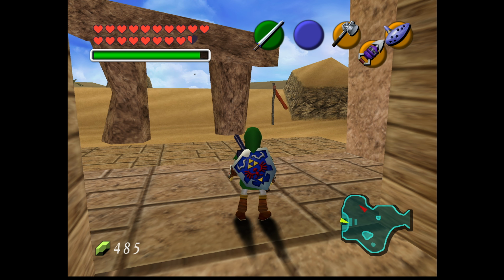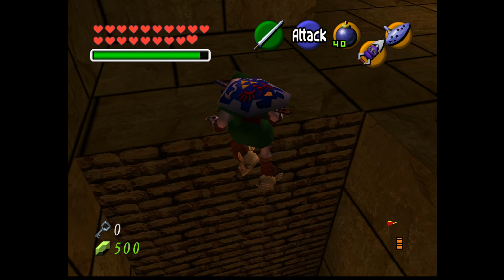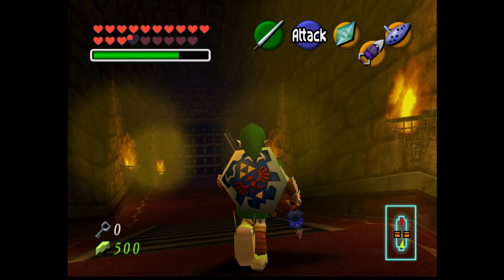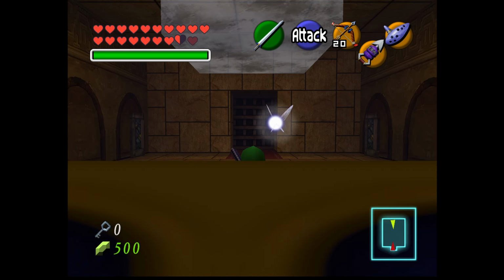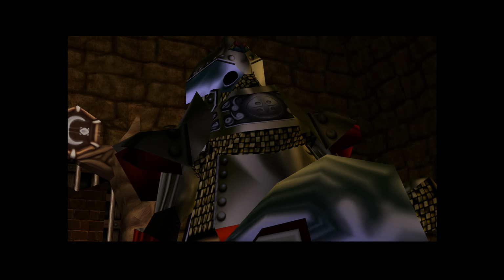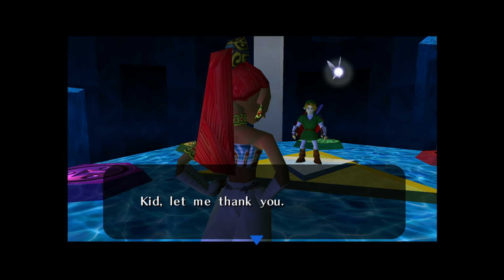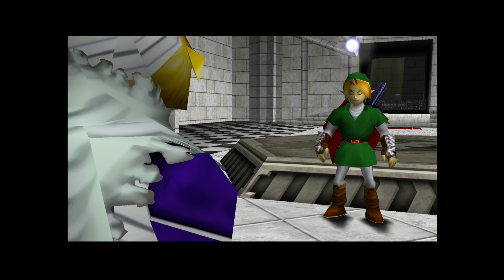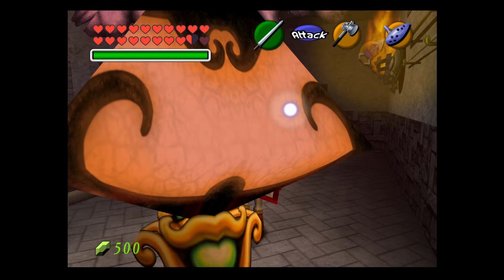Ocarina of Time 100%: Episode 23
A new let's play of the one and only The Legend of Zelda: Ocarina of Time. I will be playing through the game 100%.